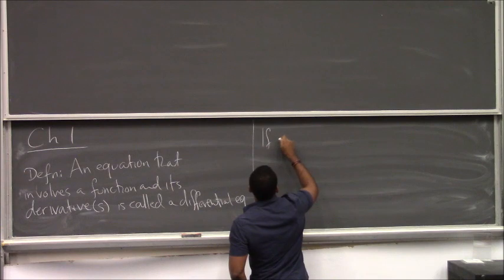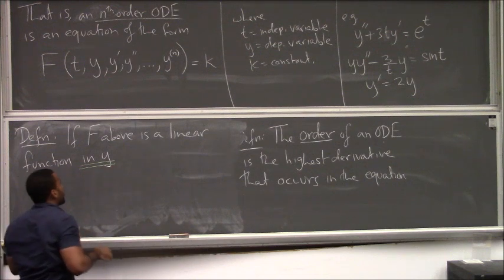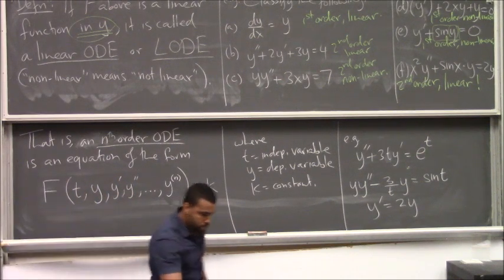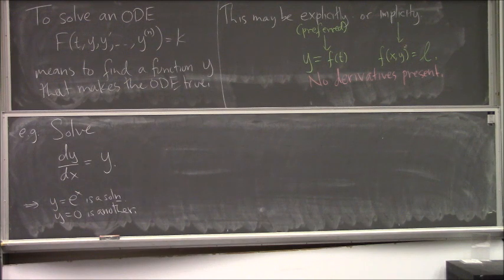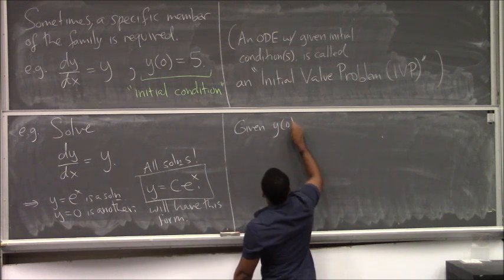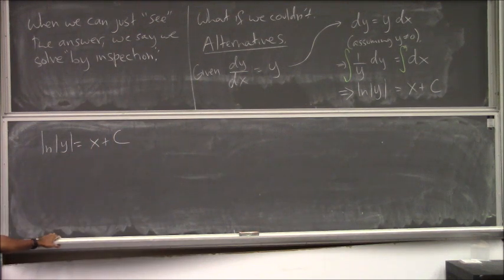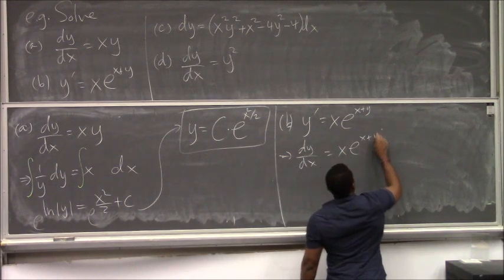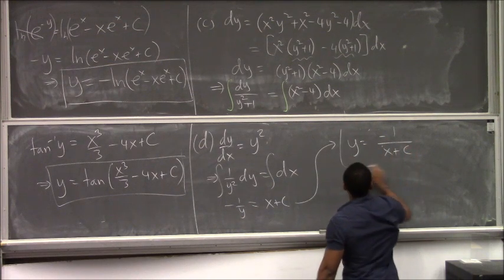Math 391 Lecture 1 - Intro to Differential Equations; Separation of Variables